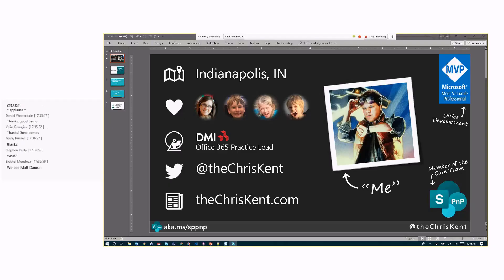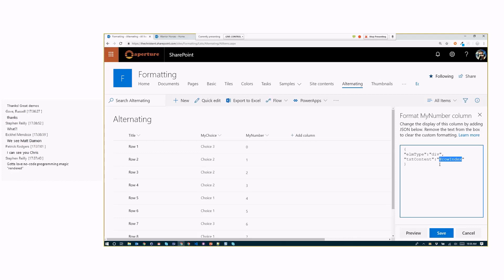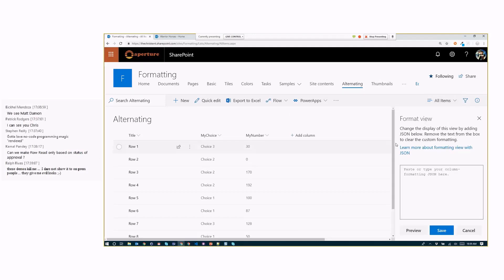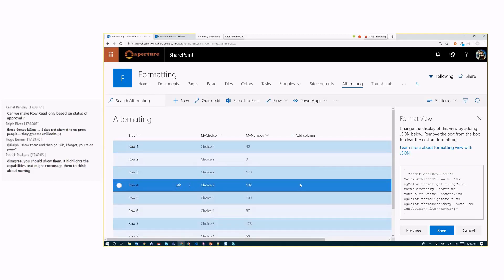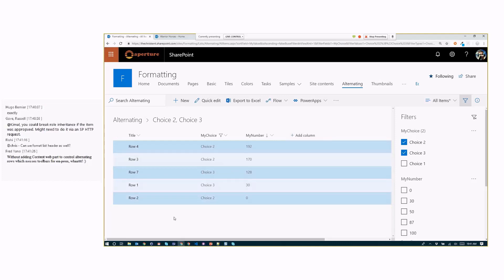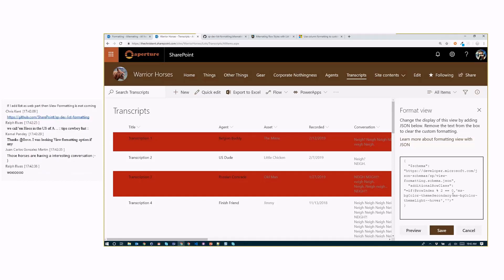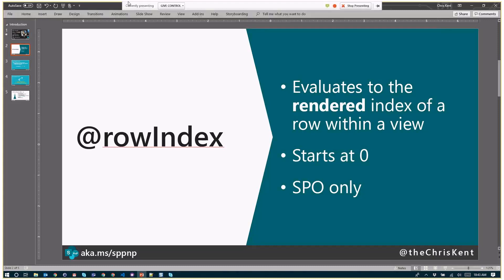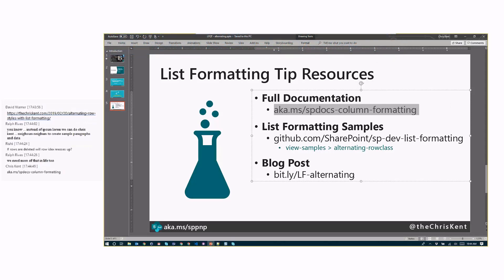Community Demo - Alternate row styles for view formatting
This community call demo is taken from the SharePoint General Development Special Interest Group recording on 7th of March 2019. In this video, Chris Kent (DMI) shows how to create a view formatting definition, which supports alternating row styles.